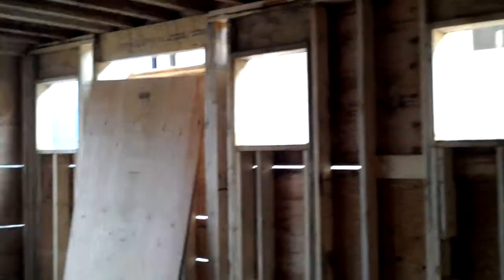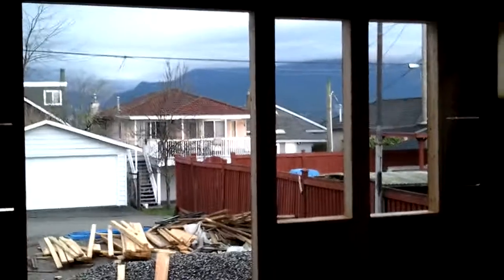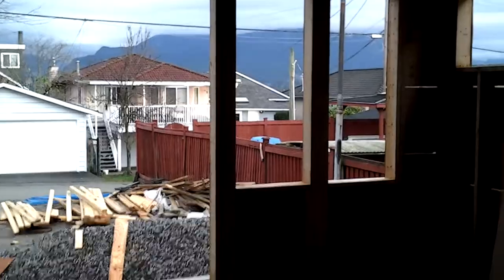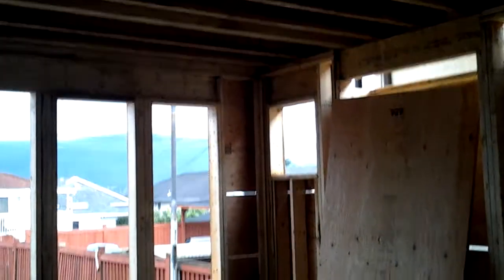Framing complete: tour of main floor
Framing complete, this is a tour of the main floor